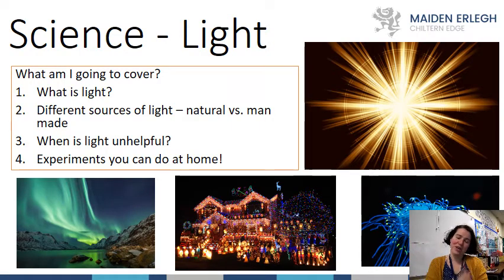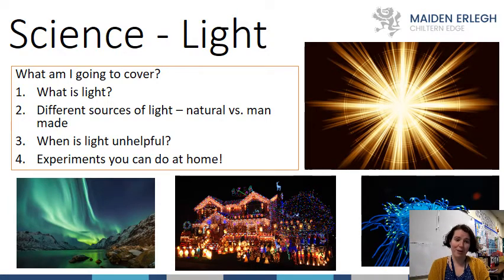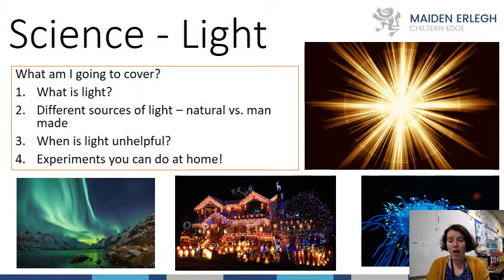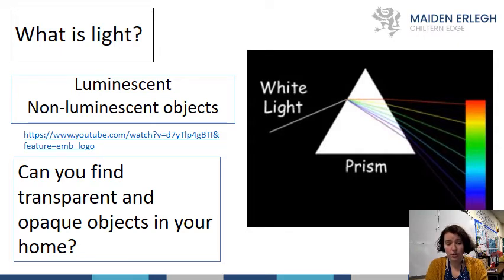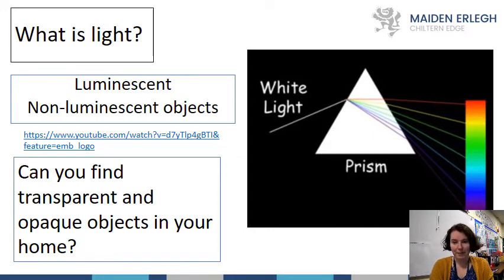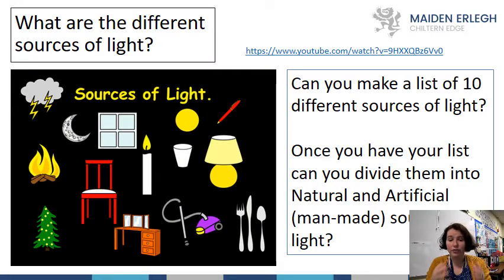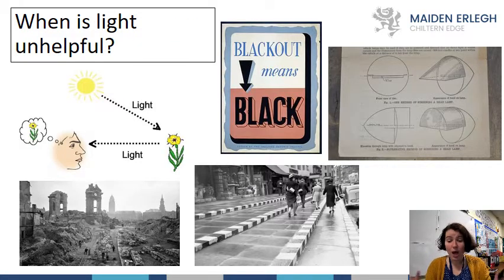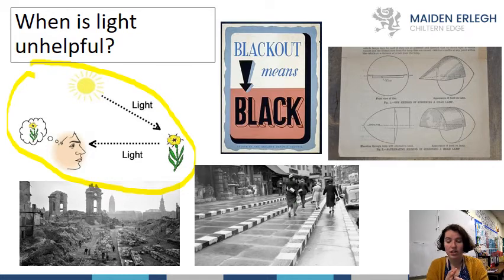Light Thameside Year 6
Please watch the video and write down three things you have learnt to submit on Teams.